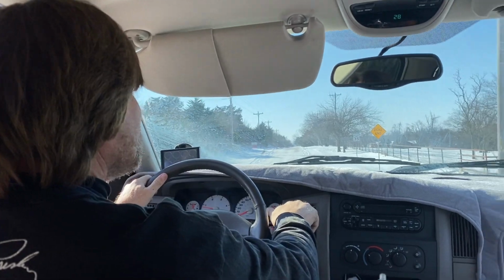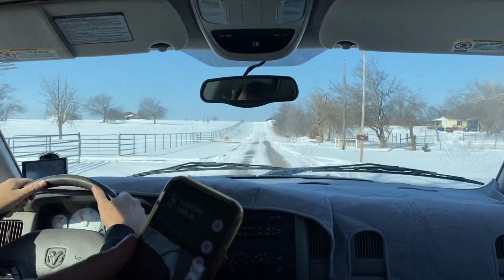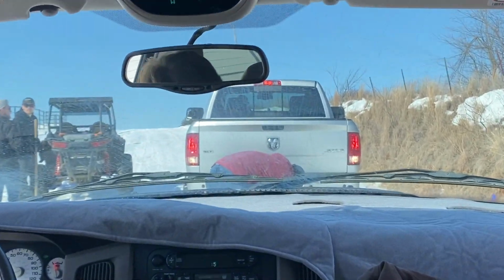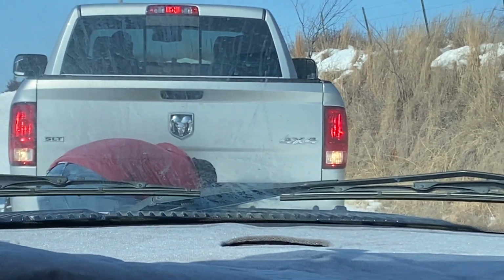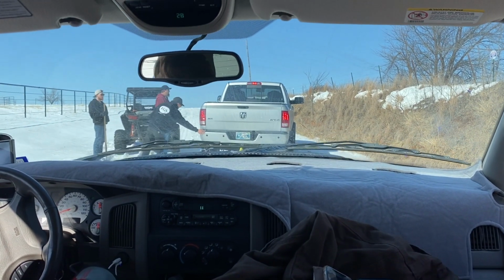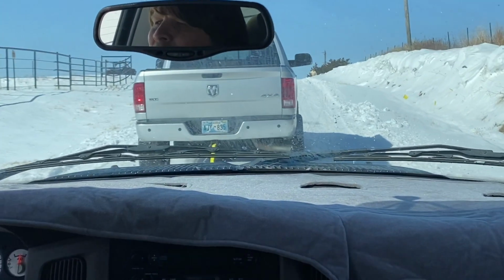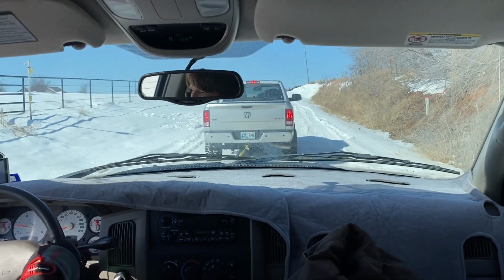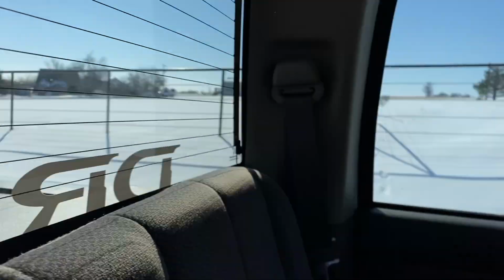Twin Turbo Mustang | Drag Car Dyno Pull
In this video, I have a very special guest and a special car! My husband, Jacob, has been working on the Coupe for years and years with his father, brother, and grandpa. He talks a bit about the setup and timeline of the car, and then you'll see our trip to Oklahoma to dyno test it.

It's finally come together and we were all stoked to see it on the dyno. Though it was an extremely cold day, they were able to test a lot and get the information they needed. We got stuck in the snow along the way, lol. Hope y'all enjoy it!

Dyno footage starts around 8:15